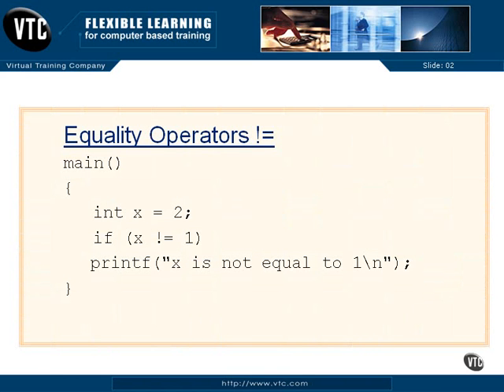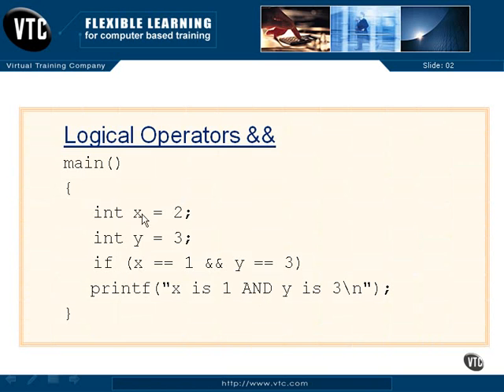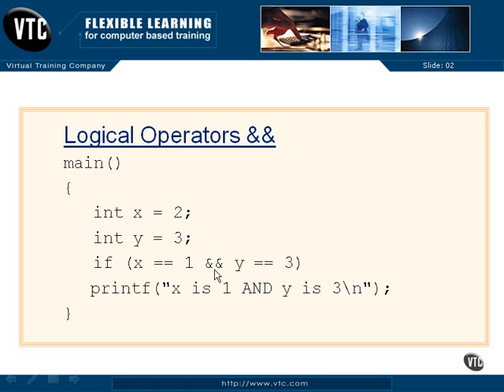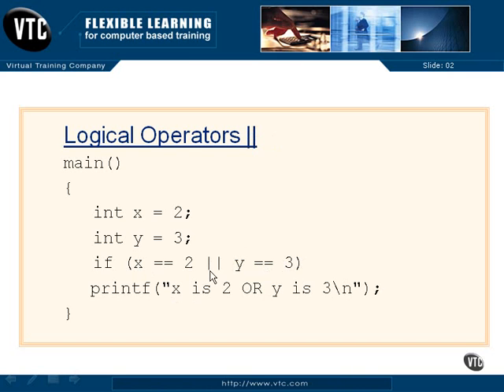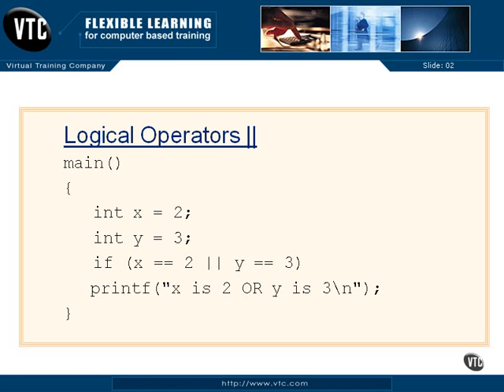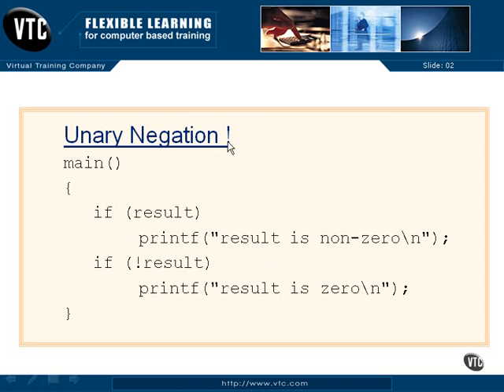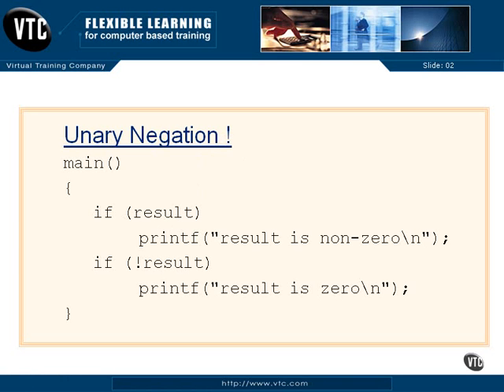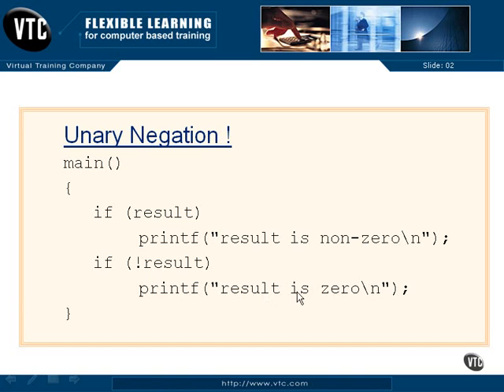С хэл 0308.Relational & Logical Operators PT2.mov